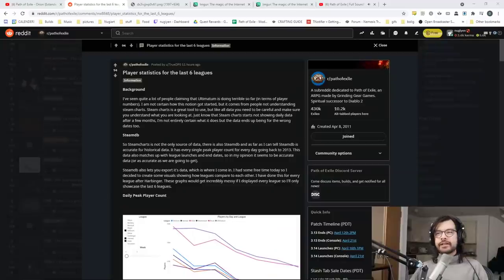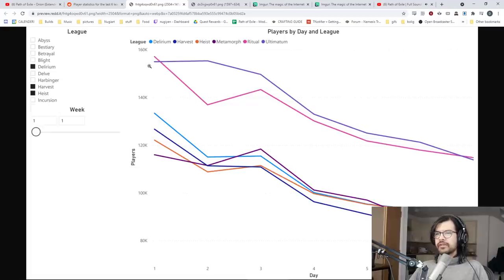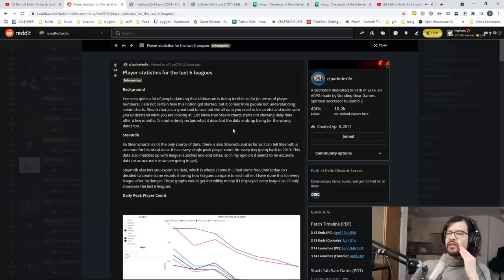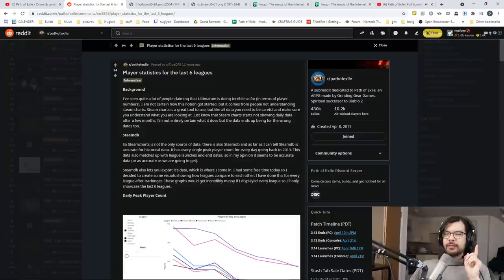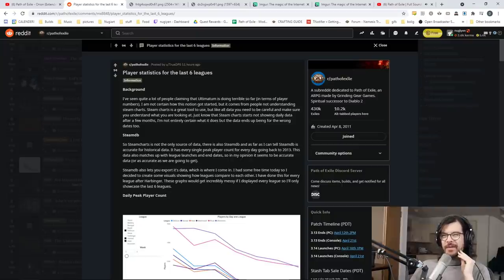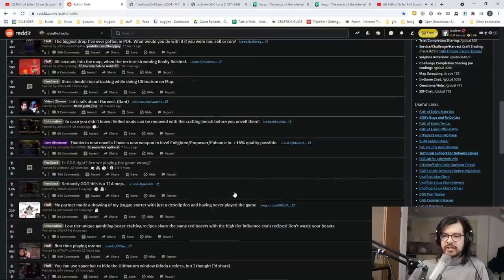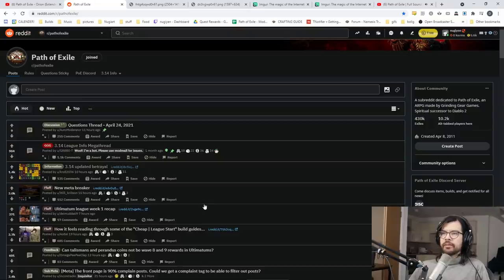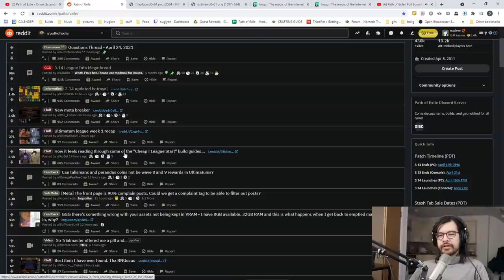Retention result are in! And It's.... Very average!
Baeclast tonight you should all tune in and join